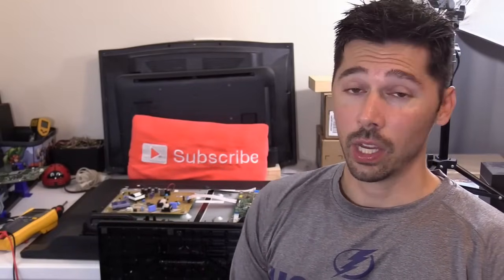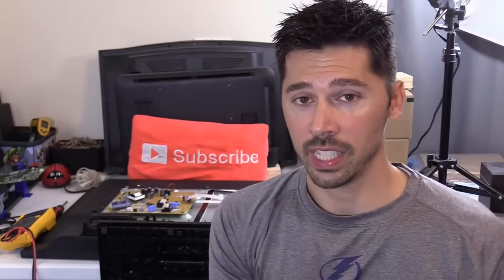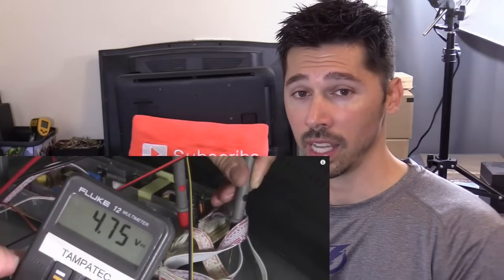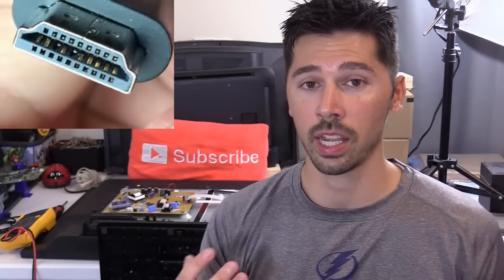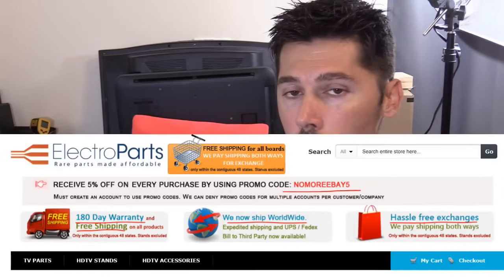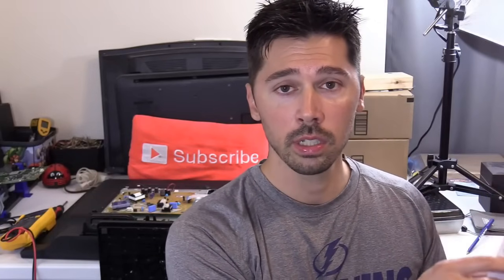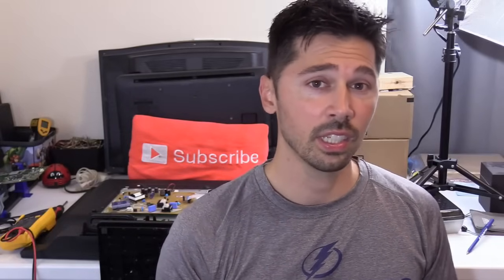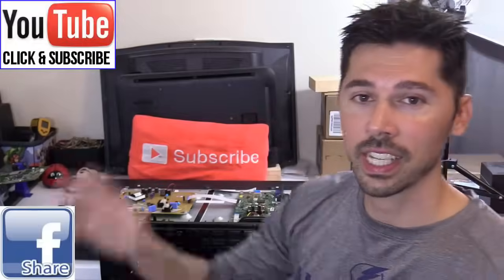How to Fix LED LCD TV Not Turning ON But has Standby LED Light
Learn to fix LED LCD TV not working with standby light on or off using these tips can help troubleshoot and guide you to repair your TV, Find out What TV Board to Replace! if these tips help drop a Like and Sub. shopjimmy.com and electropartsonline.com are TV board sources I use.
My Favorite Tech (links help the channel grow)